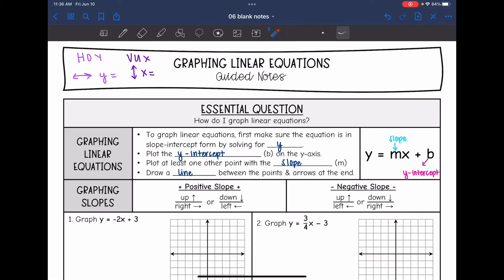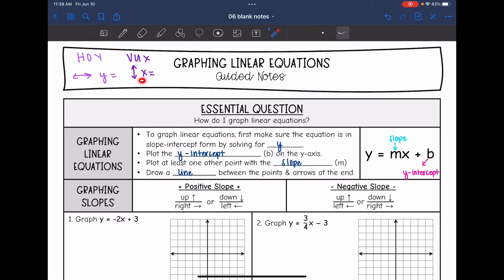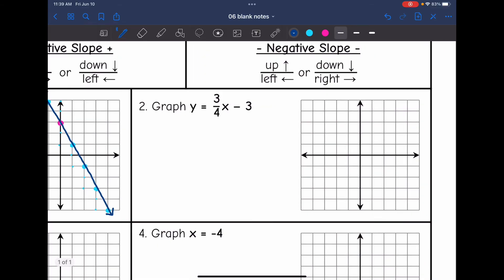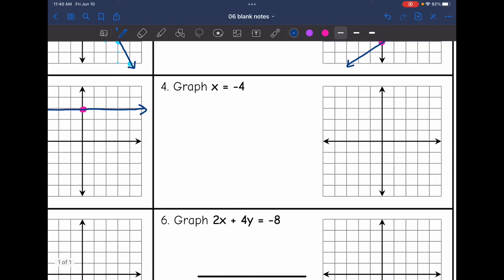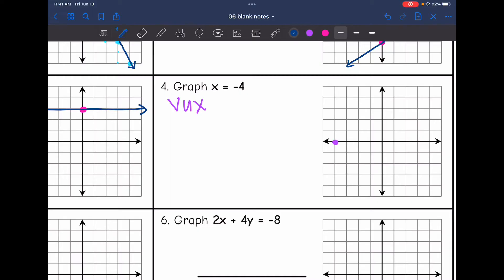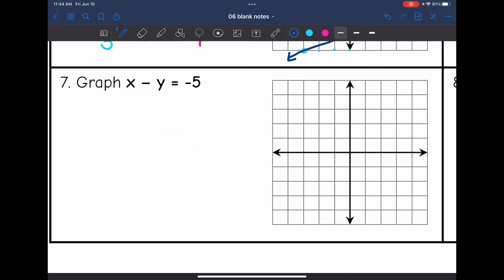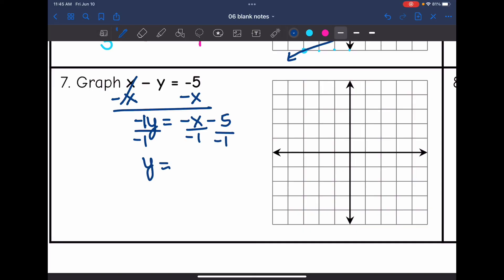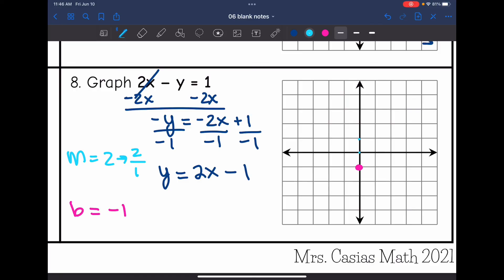Graphing Linear Equations | Algebra 1 Lesson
Join me as I show you how to graph linear equations, including horizontal and vertical lines.

Mistake on #7: I graphed the y-intercept as 4 instead of 5. Sorry for the Casias Catastrophe!

You can find the handout used on my Teachers Pay Teachers store